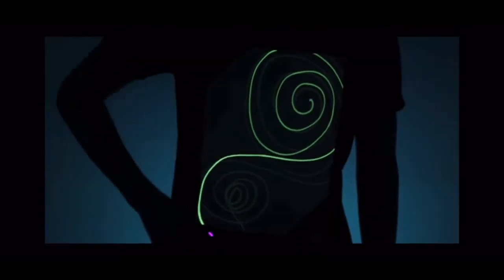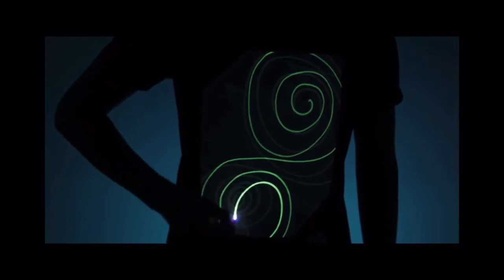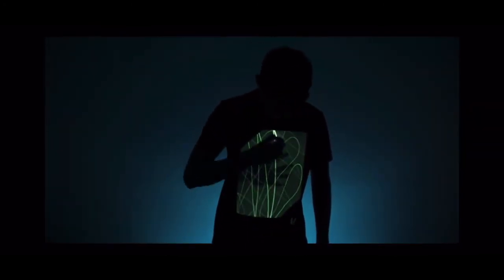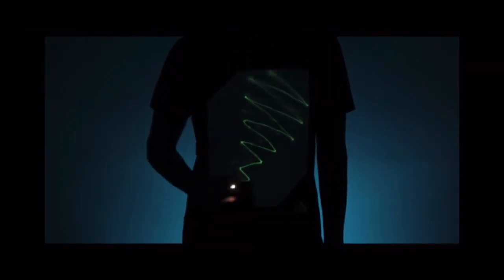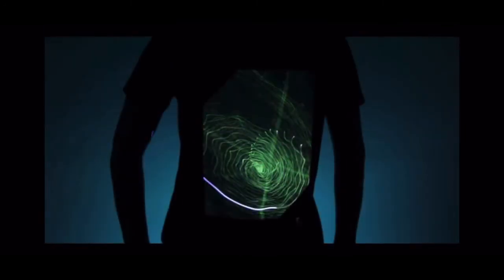Interactive Glow T-Shirt - Black age 7-8! Available at Wicked Uncle USA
Smart interactive t-shirt that you draw on with light and glows in the dark.  Using the UV laser pen included you simply draw onto the glow canvas panel on the front of the t-shirt.  Each word, picture or design lasts about 5 minutes before it fades and you can then start drawing again. Draw freehand or over an object for a really cool shadow effect.  Made of 100% cotton, such brilliant fun for parties, discos and sleepovers - really stand out from the crowd!